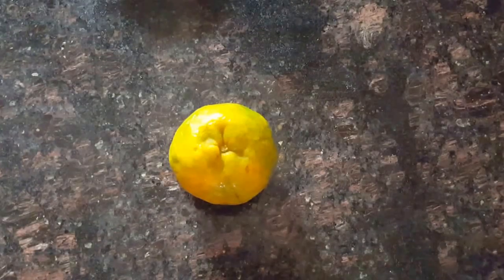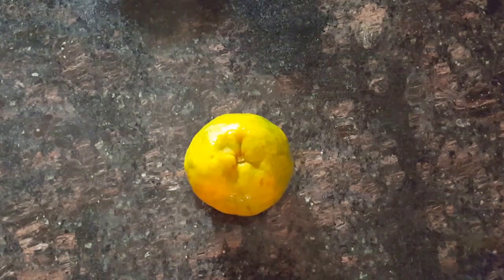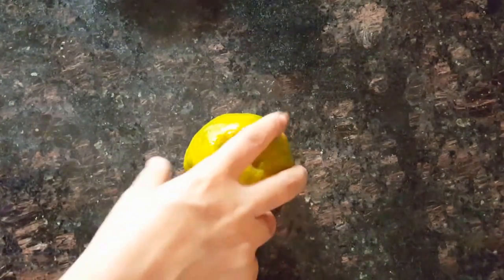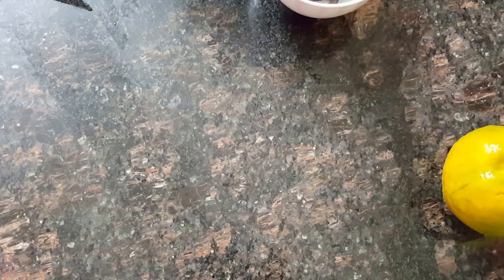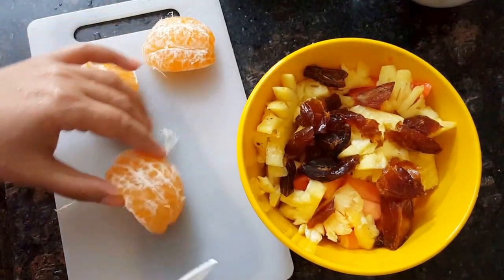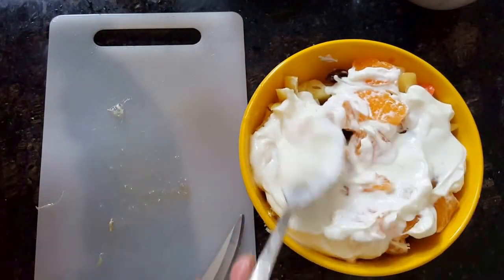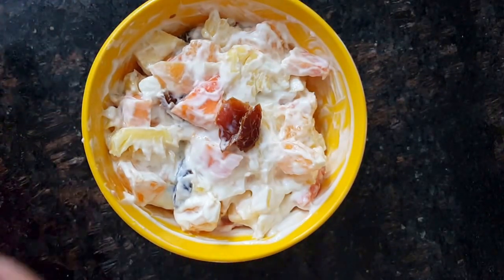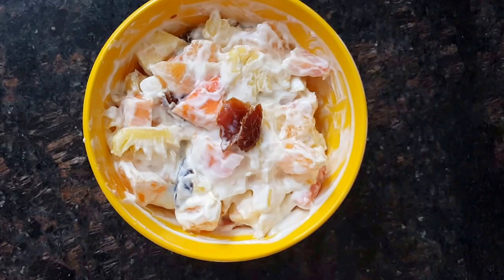Healthy fruit salad recipe for weight loss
Benefits of Greek yogurt.
1)Digestive Health
2)Weight Management
3)Bone Health (calcium, magnesium, phosphorus, potassium and protein, which work together to promote strong, healthy bones)
4)Lactose Intolerance( people who cannot consume dairy products can use this as an alternative ).